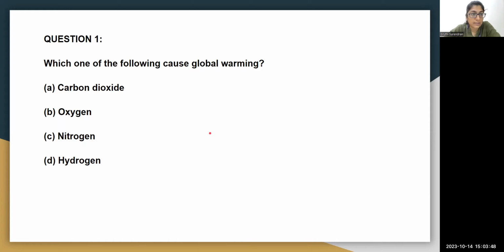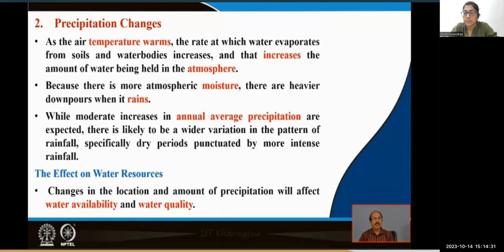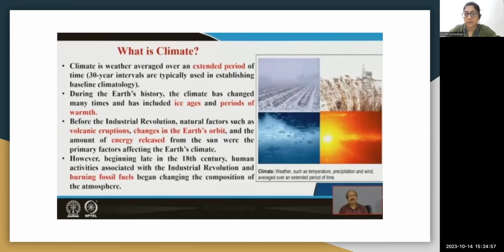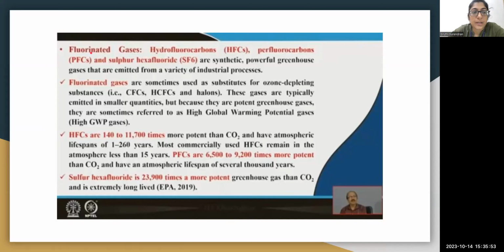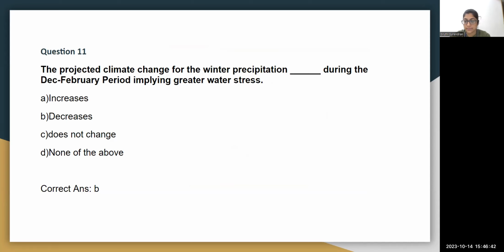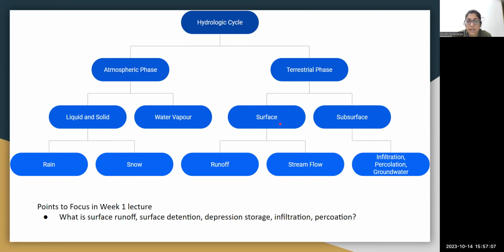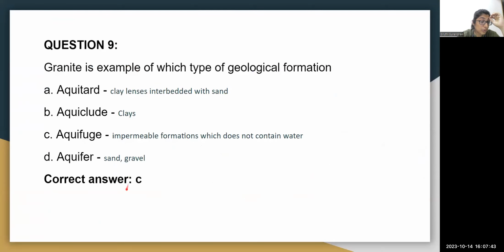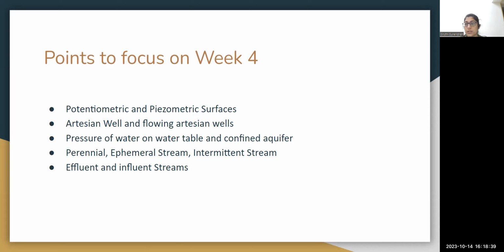Week 12 and Revision Points Week 1,2,3,4